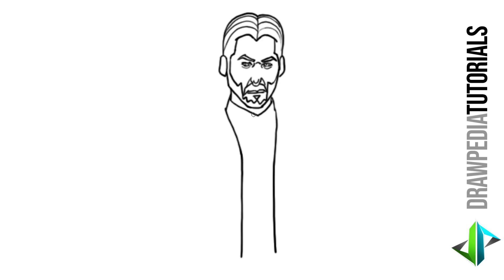[DRAWPEDIA] HOW TO DRAW JOHN WICK from JOHN WICK & FORTNITE SKIN - STEP BY STEP DRAWING TUTORIAL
Follow step by step easy tutorials to draw John Wick.